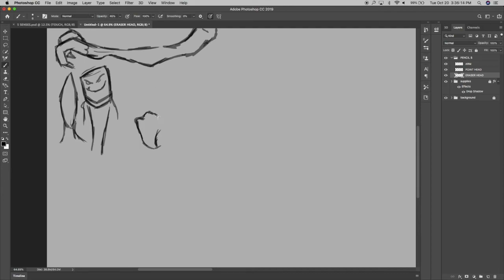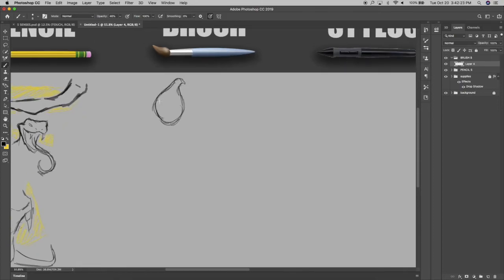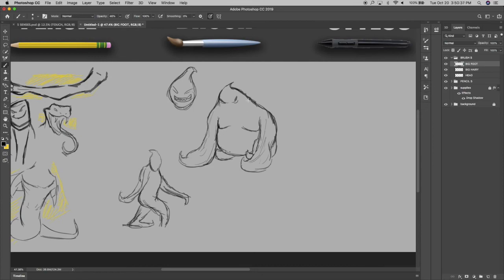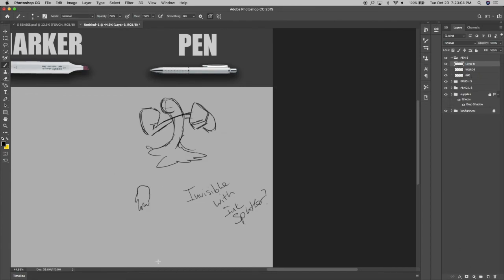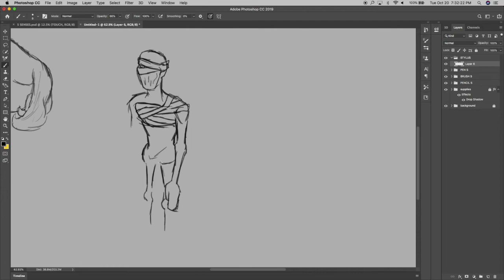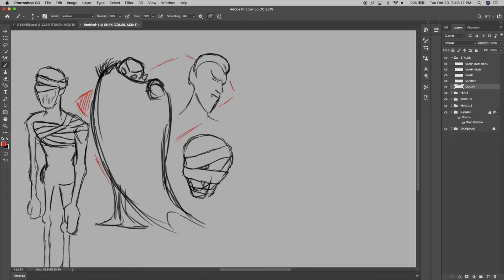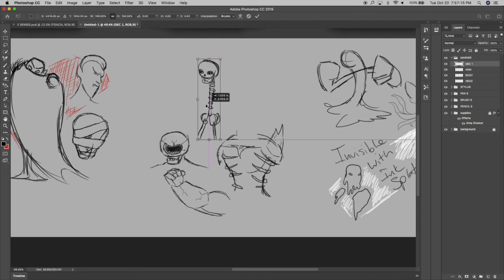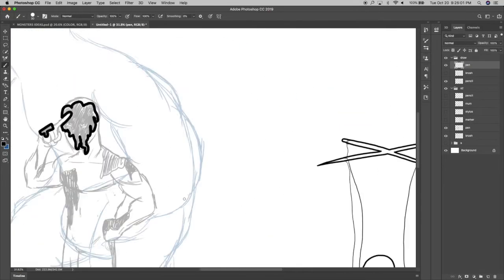Lets Draw Monsters!